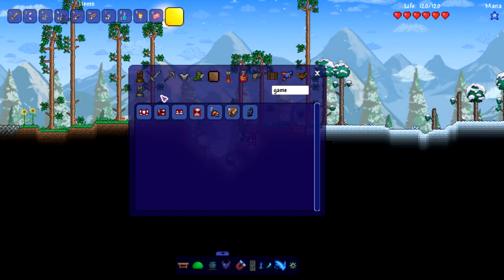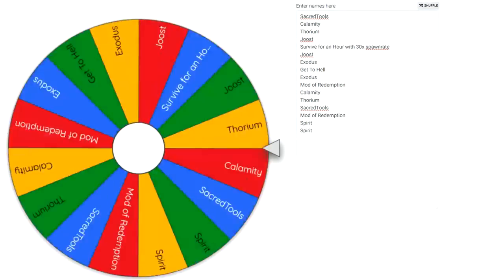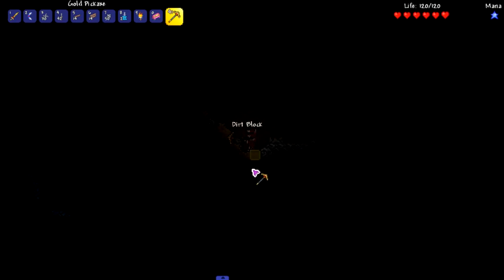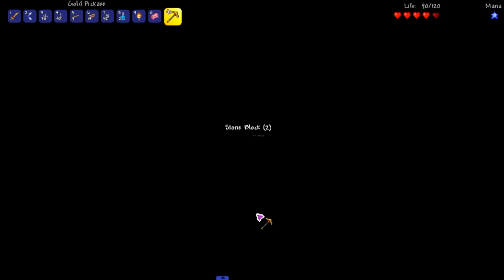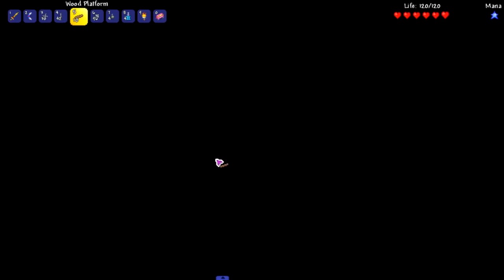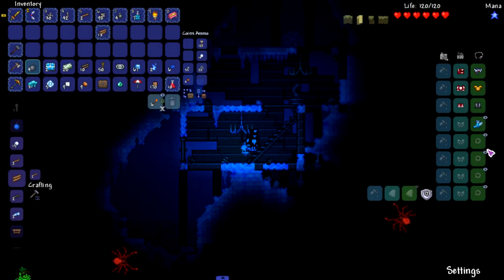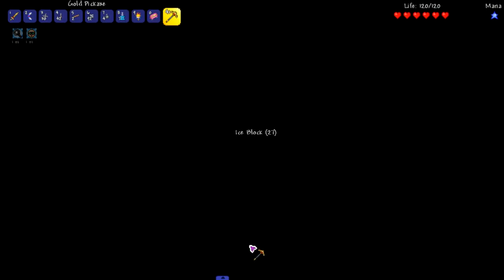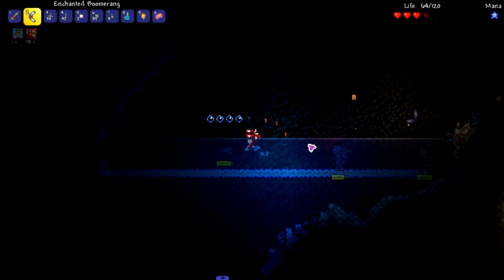BIRD BOX CHALLENGE! - Terraria 1.3.5 Modded (The Wheel of Terraria)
We take on the Bird Box/No Torches Challenge in Terraria!

In this series we will spin a wheel, filled with suggested challenges from you guys, then whatever it lands on we do the challenge!

Shout out to my current Patrons!

MODS:

(I added some more mods, I'll update the list eventually)